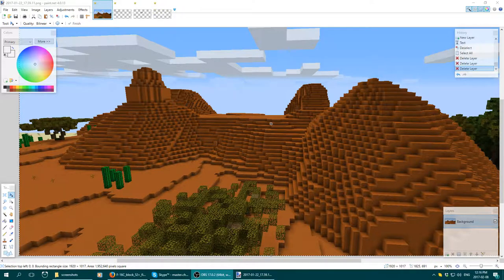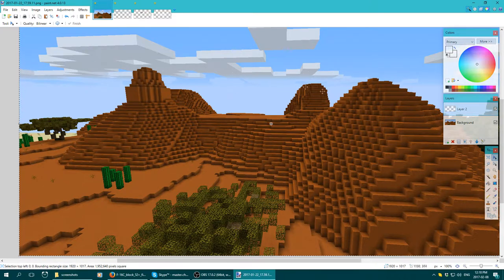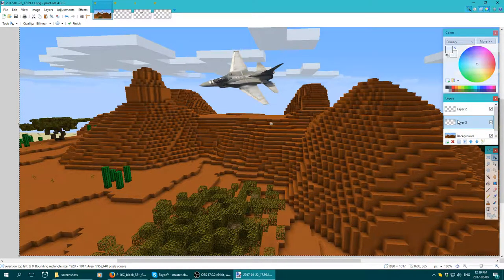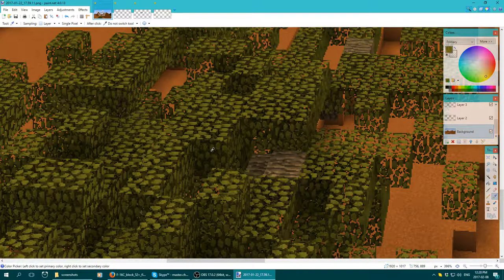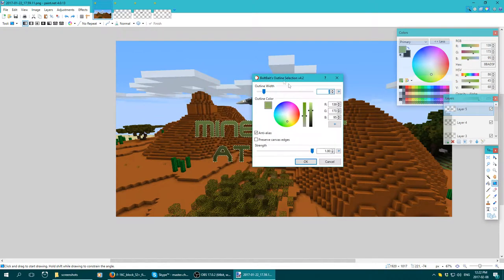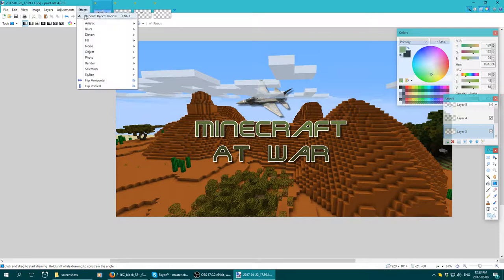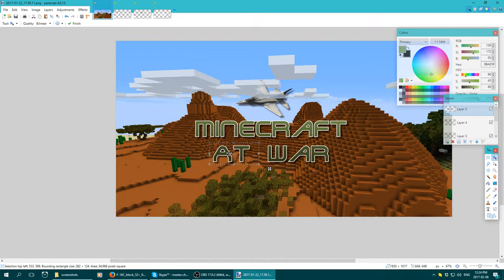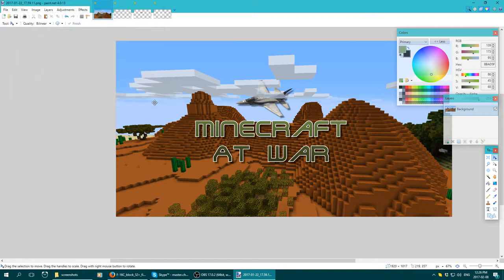Paint.NET | The Heroic Layers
In this video I show you an in-depth look at Layers in Paint.NET, I hope that you guys find this series useful.

Paint.NET is photo editing software that is great for any level user, it is just as powerful as GIMP or any of the other leading free editors out there.